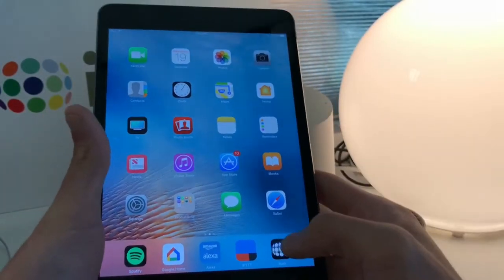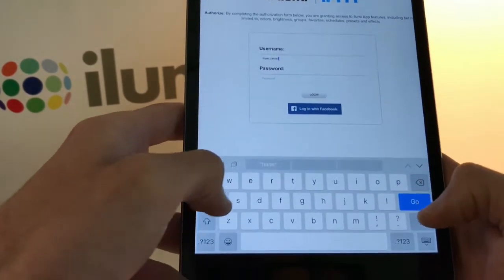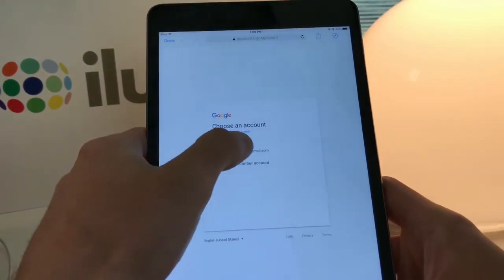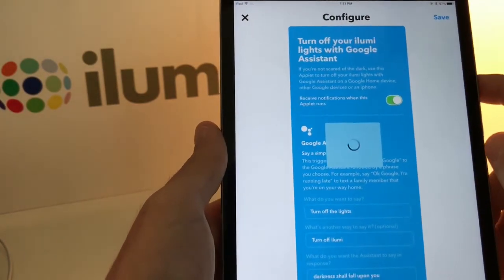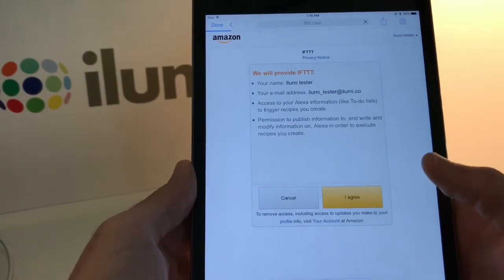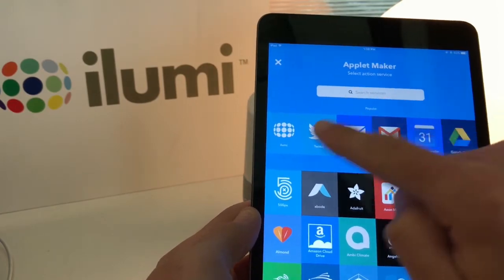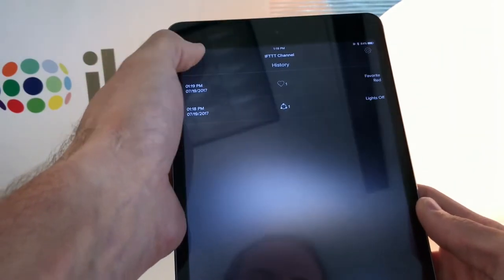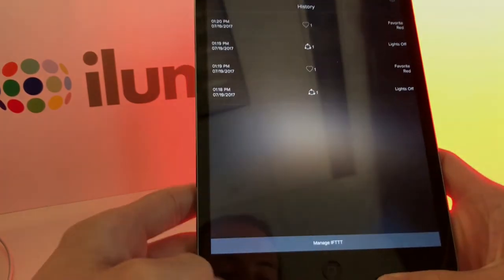Control ilumi with Amazon Echo or Google Home Using IFTTT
The long-awaited ilumi IFTTT channel is finally here! Take a look as Collin from ilumi shows you step-by-step how to setup IFTTT to work with your ilumi. This video also gives a brief demonstration on how to setup voice control of your ilumi using Amazon Alexa and Google Assistant.